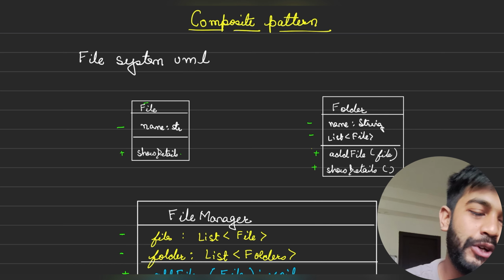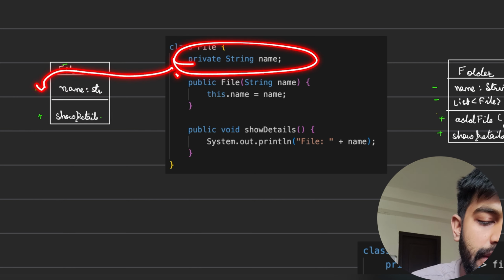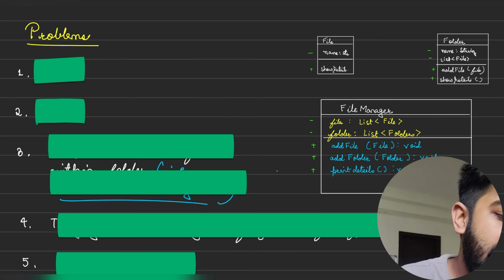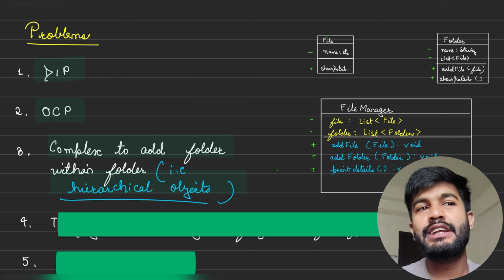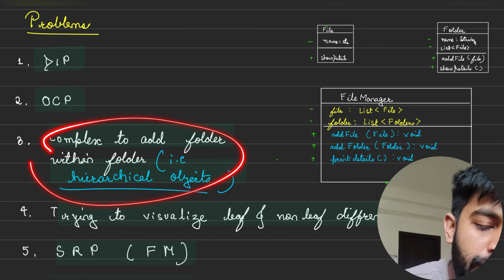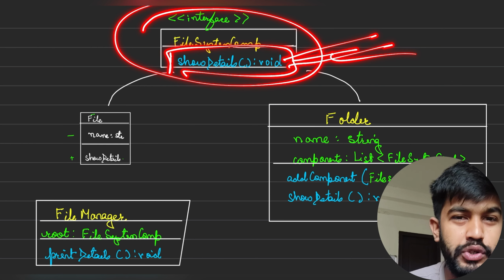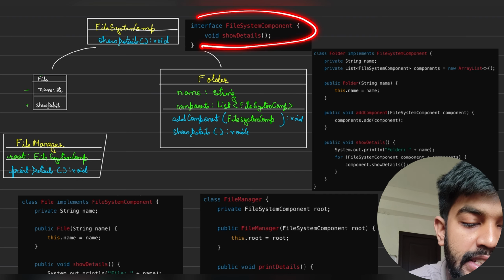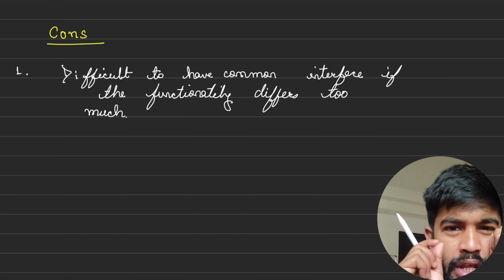Lecture 9 ||Composite Design Pattern || Structural Design Pattern || Siddhartha Hazra